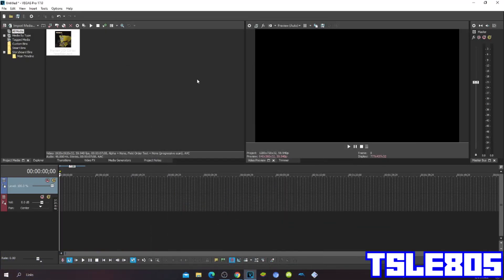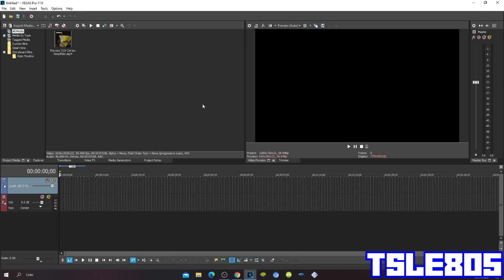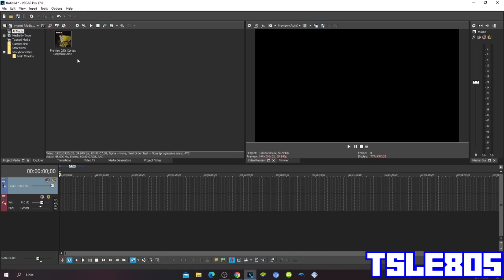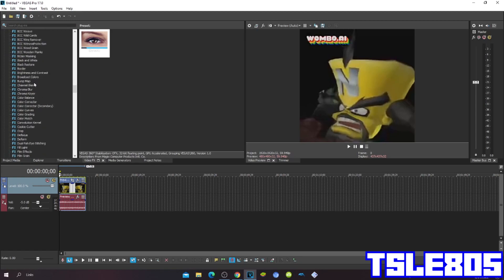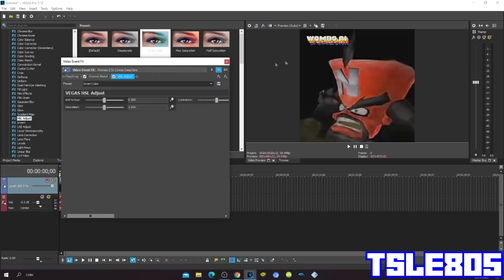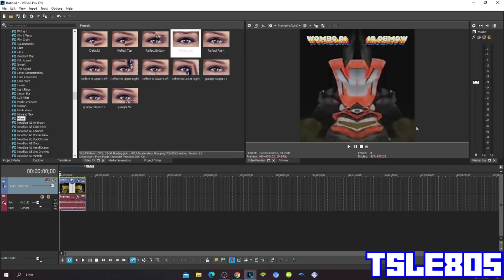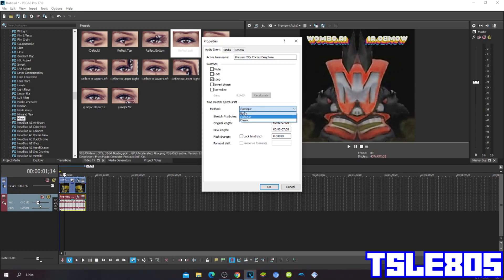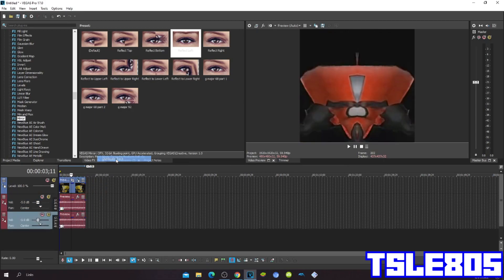G Major 19 Tutorial